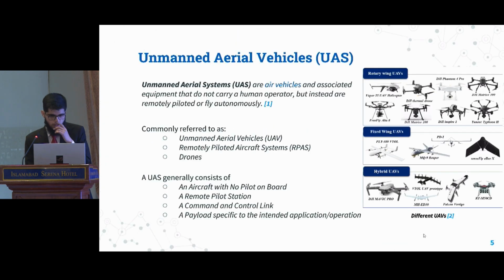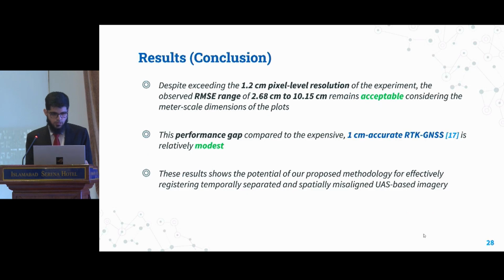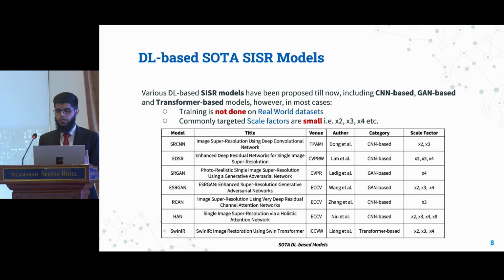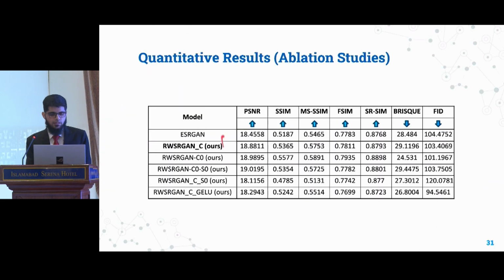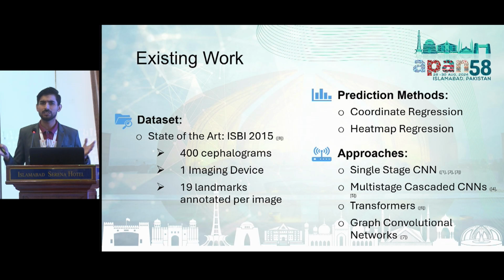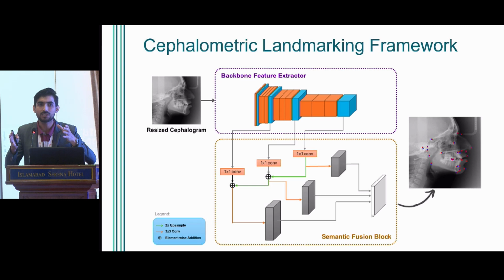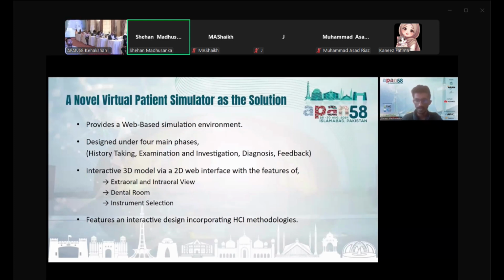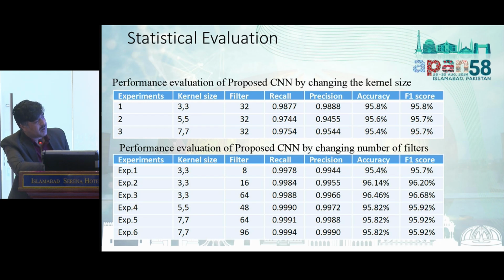APAN58 Conference Breakout Session, Part 2 :Computer Vision